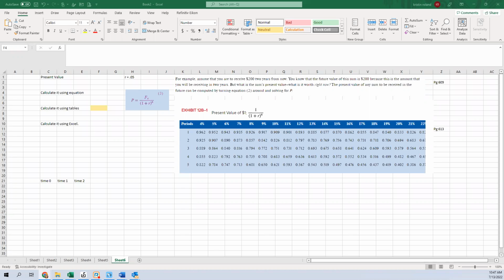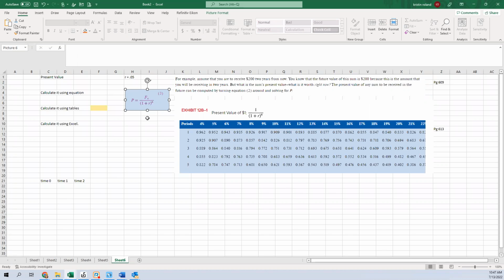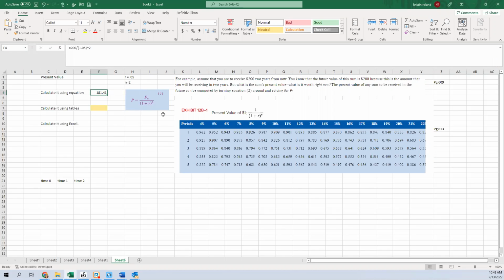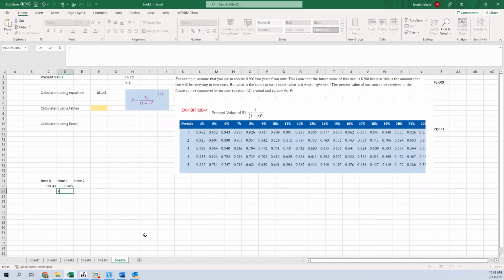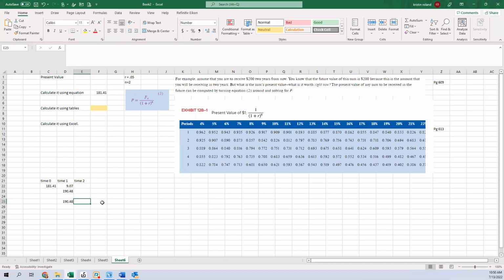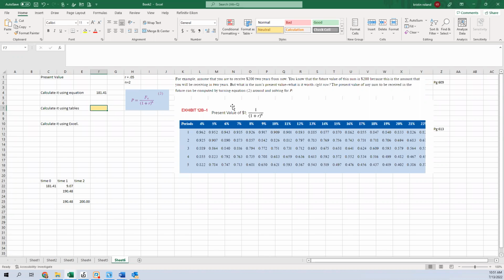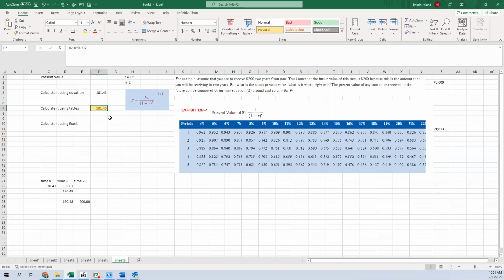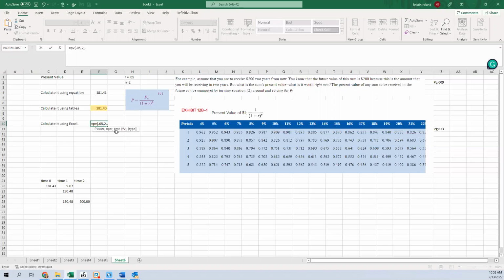Week 7 (Ch. 12 - Present Value Intro) MBA 605